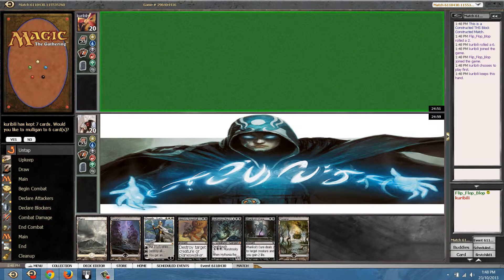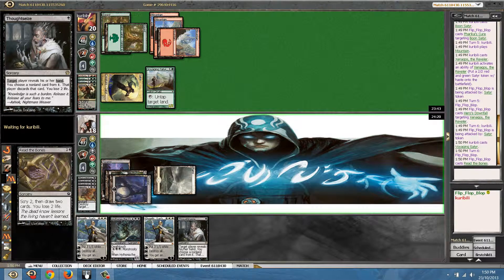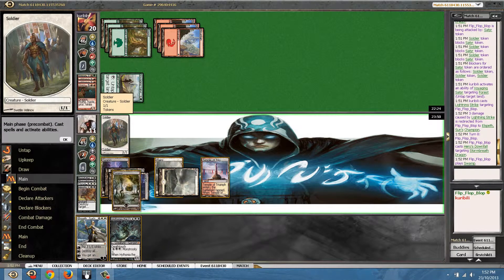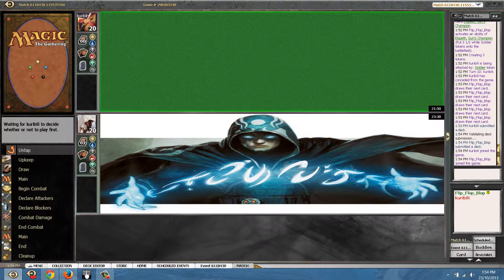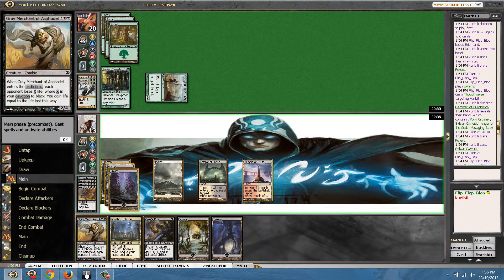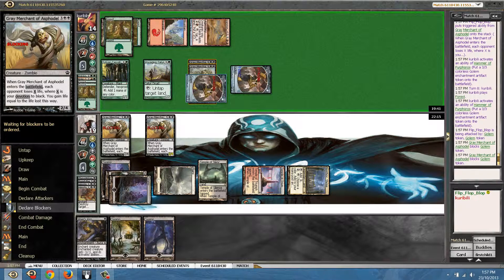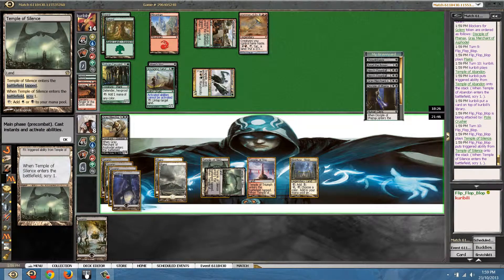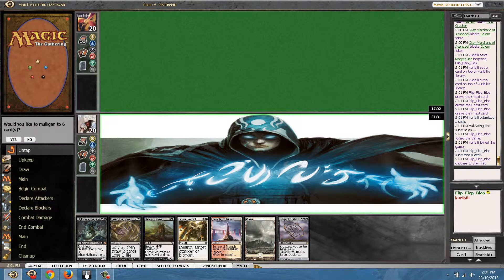231013 MTGO {BLOCK} DAILY R4 BLACK WHITE DEVOTION VS GR MONSTERS